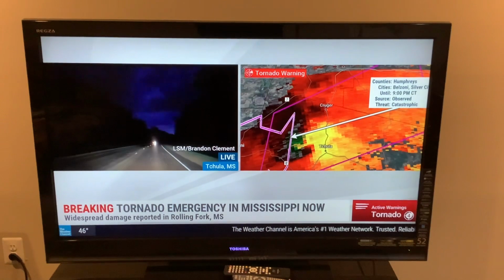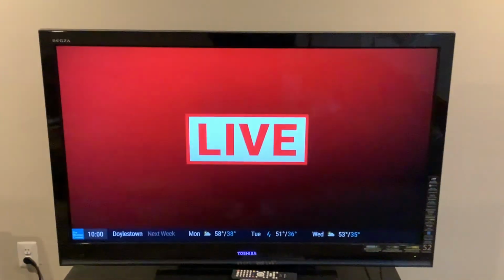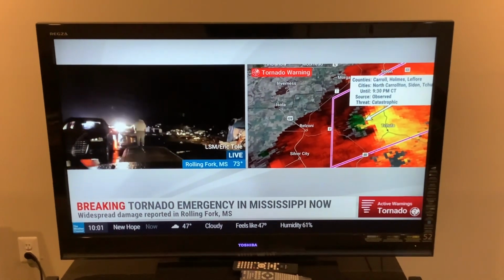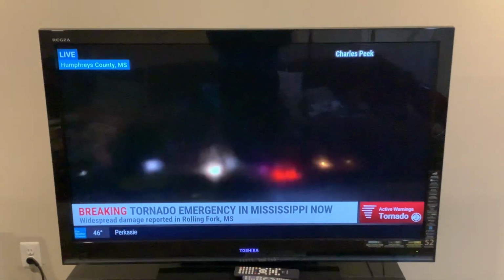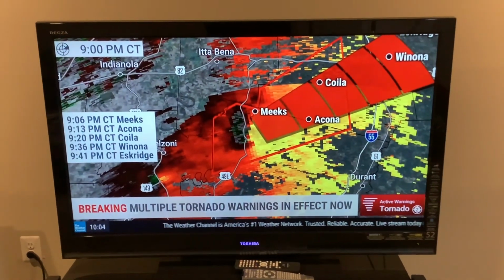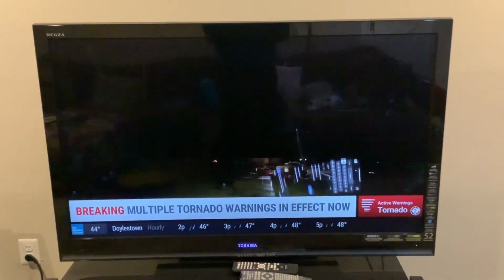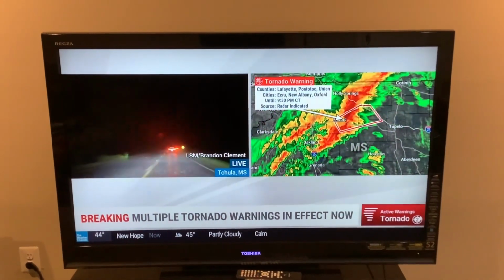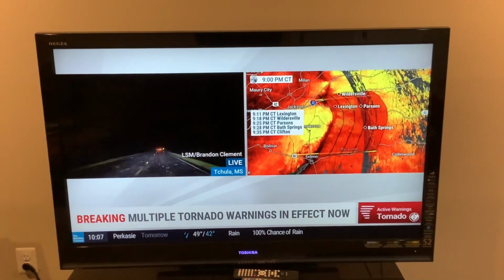TWC Coverage Severe Weather Outbreak 3/24/23 9:58-10:07 PM EDT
An extremely dangerous night is occurring in Mississippi with a mile wide tornado occurring with significant damage.